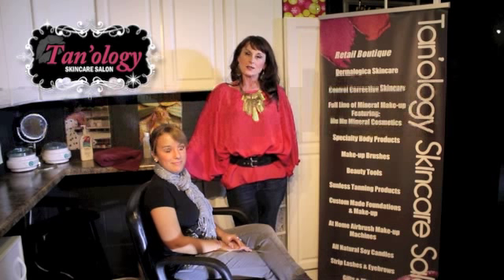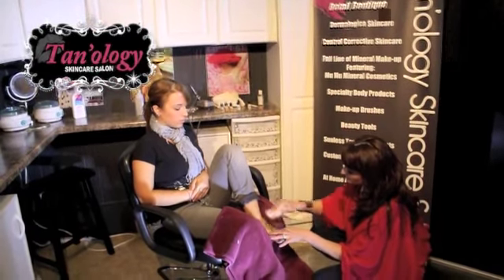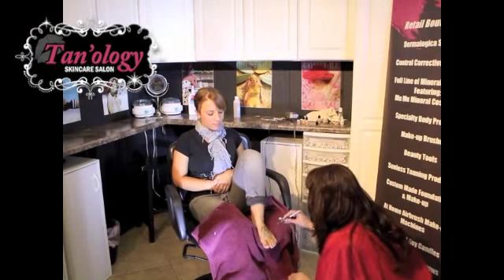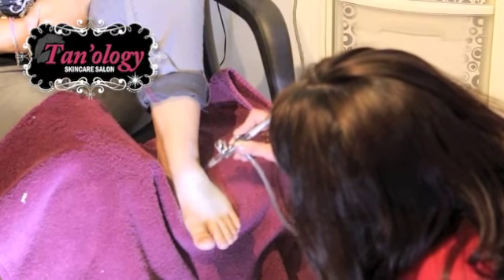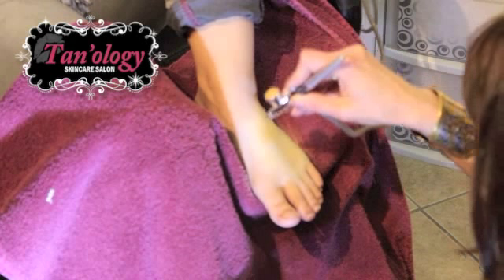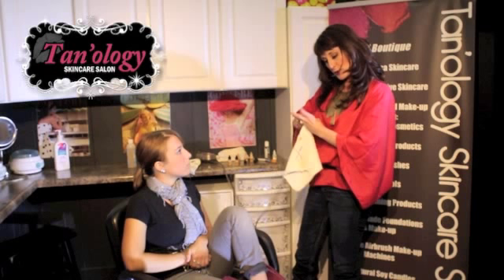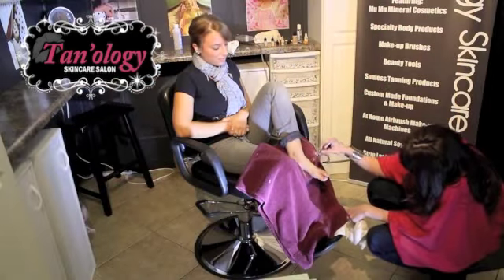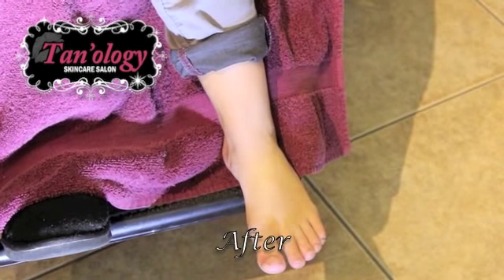Tara Tips Tattoo Cover Up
Tara Deno of Tan'ology Skin Care Salon in Escanaba Michigan demonstrating tattoo coverup for a bride on her wedding day